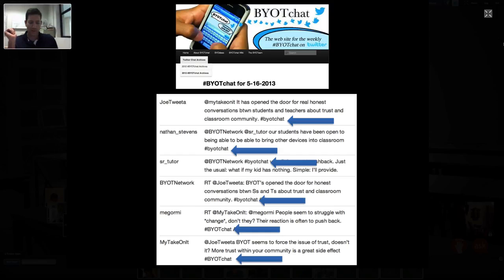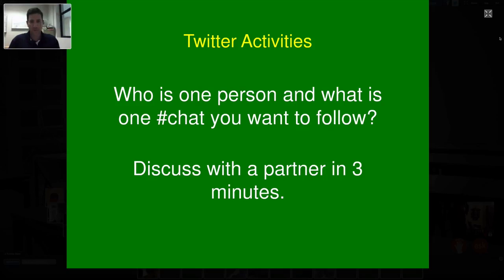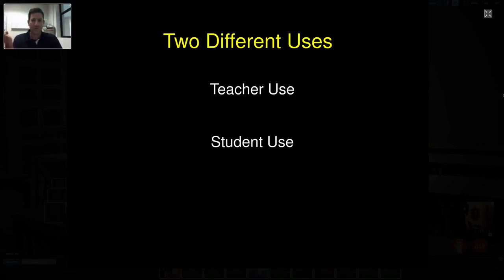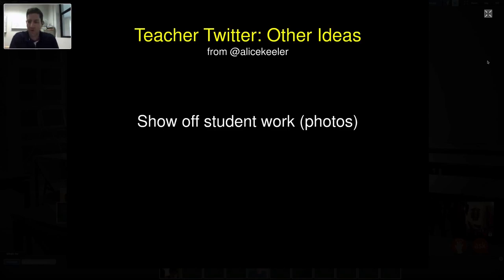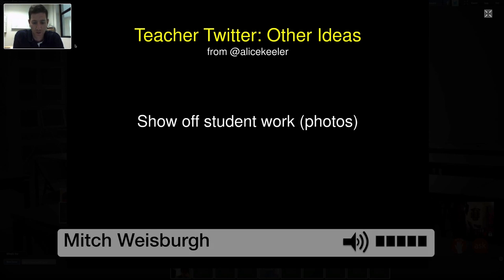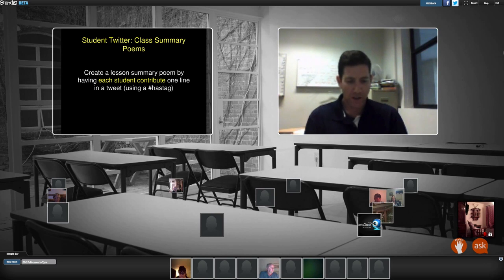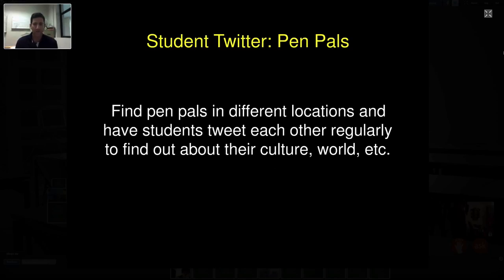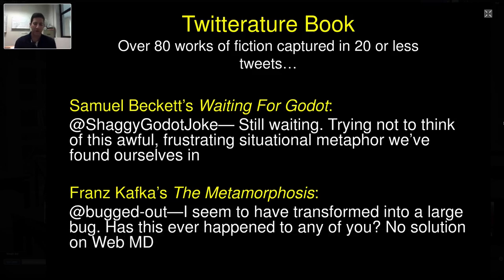Edchat Webinar Zachary Twitter in the Classroom